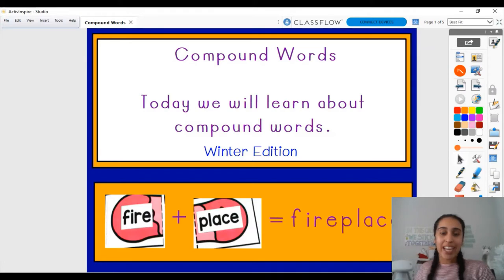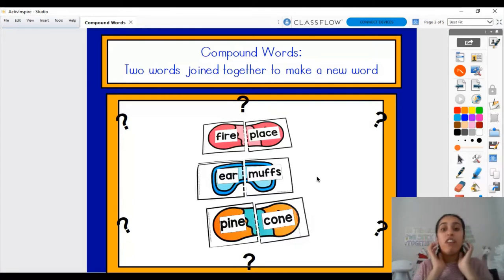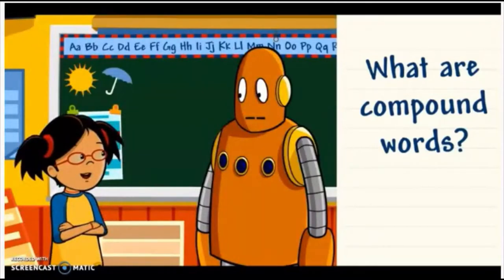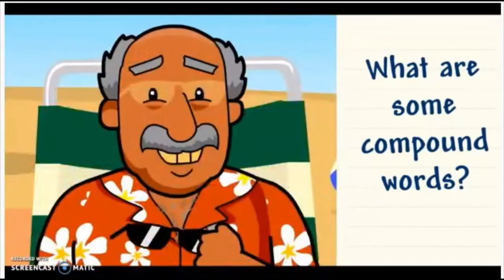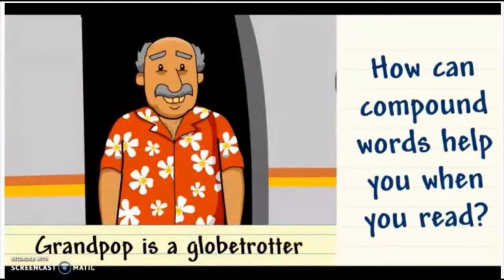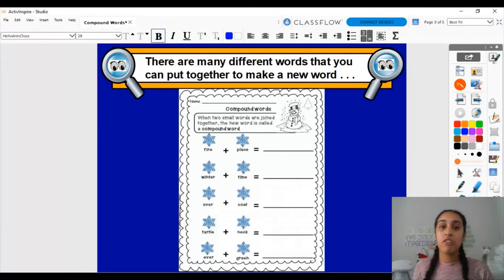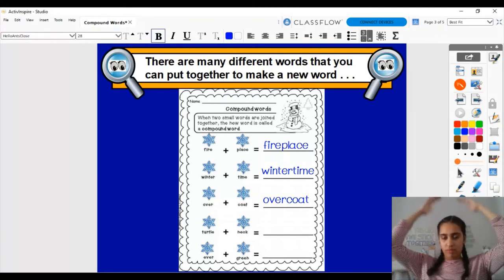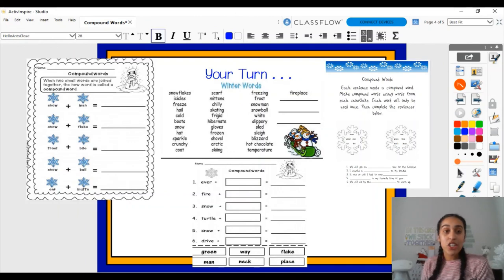Compound Words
Hi 2nd Graders! Today you will learn all about compound words. I hope you enjoy and have fun completing these activities!